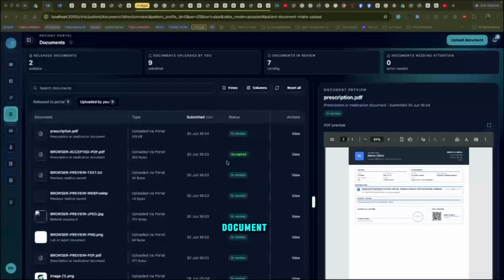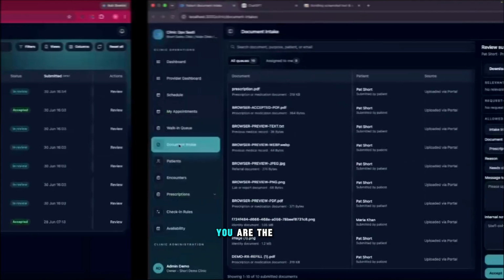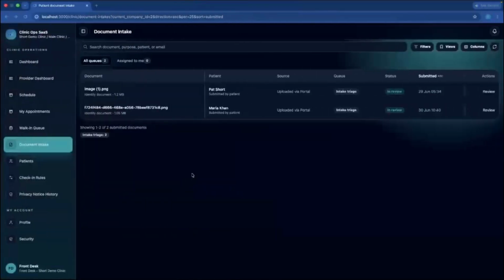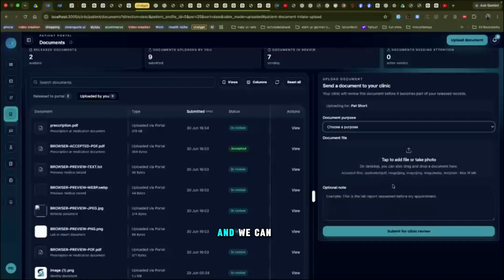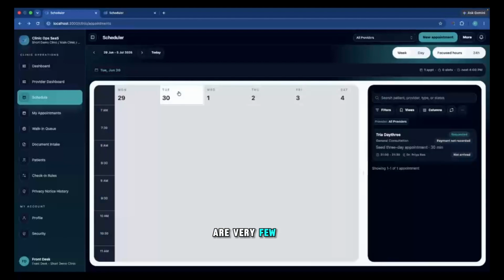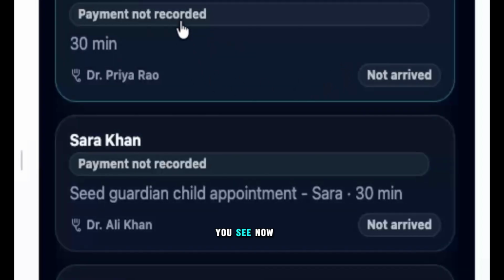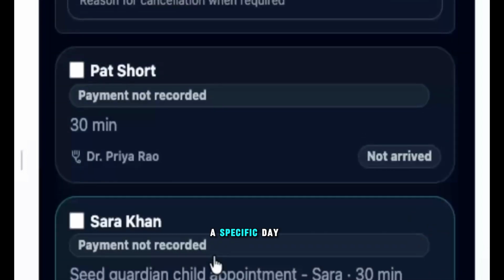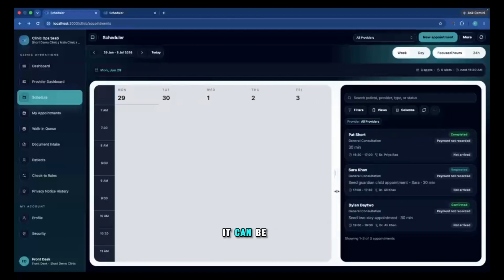Clinic Management Software | Patient Documents, Filters & Bulk Actions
In this video, we demonstrate the document intake and appointment management workflow inside our clinic management system.

The system allows patients to upload documents, while clinic staff, providers, and admins can review, route, accept, reject, or request more information based on their role permissions.

We also show how filters, custom date ranges, document types, appointment statuses, and bulk actions help clinic teams manage daily operations more efficiently.

Key features shown in this video:

Document upload by patient
Document viewer and summary
Role-based permissions
Provider and admin review workflow
Front desk access control
Document routing and internal notes
Filters by status, type, and date range
Bulk appointment status updates
Resizable desktop layout

This workflow is designed to make clinic operations faster, more organized, and easier to manage.